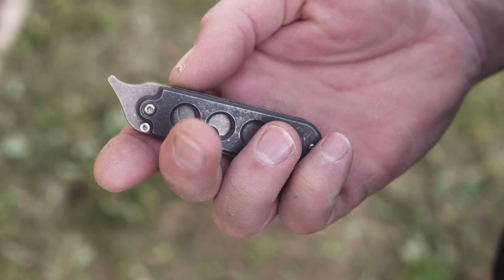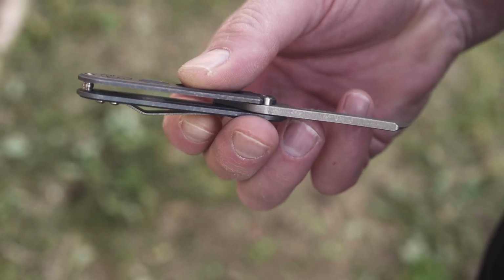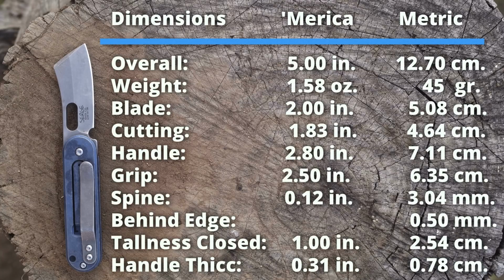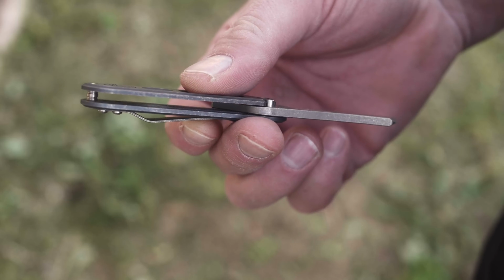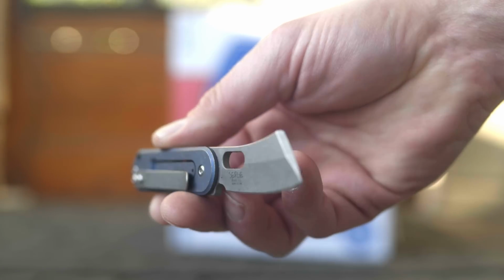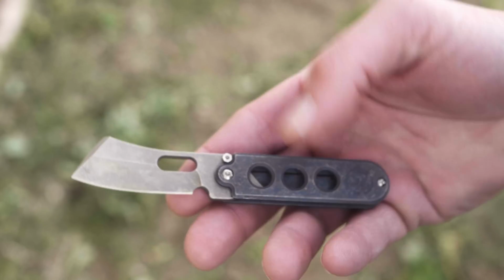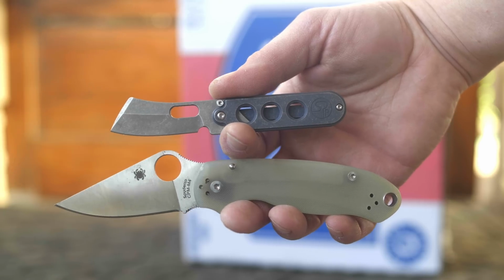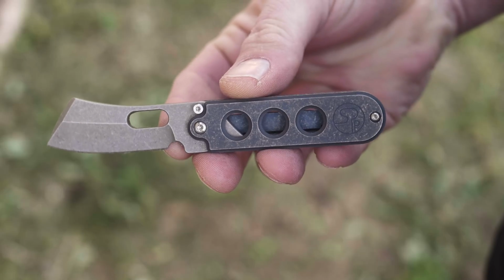Serge Knives Production Bean Review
For a long time the Serge Bean was only available as a midtech or custom- but a few years ago Serge Panchenko got a production bean line going, so everyone had a chance to get one. The bean is a super tiny, fidgetable EDC with a detent mechanism. It has a tumbled titanium handle and a blade made from M390. You can mostly get them through his website during drops.  In this video I compare this knife to the Great Eastern Cutlery Little rattler, the Para 3, and the Serge slipjoint.  Check out his website here for production versions:

Further watching for my EDC Theory